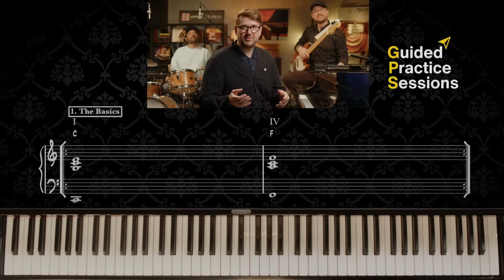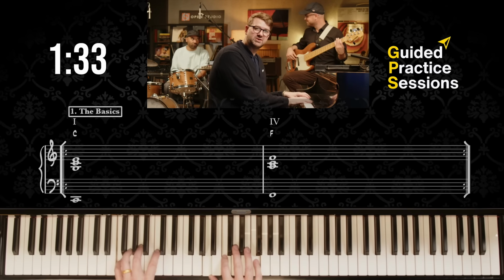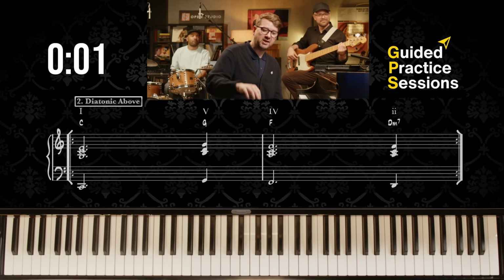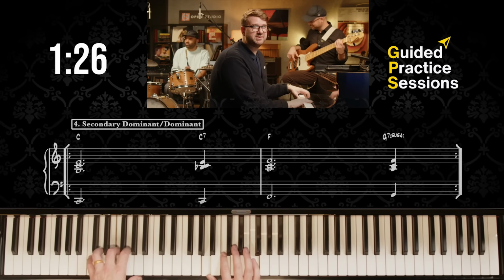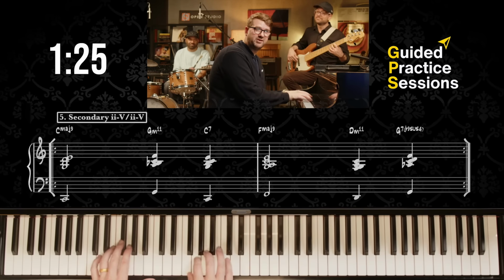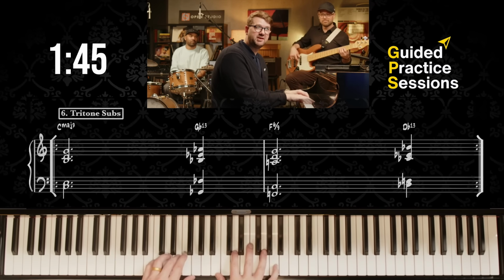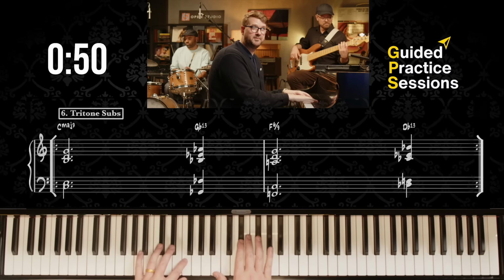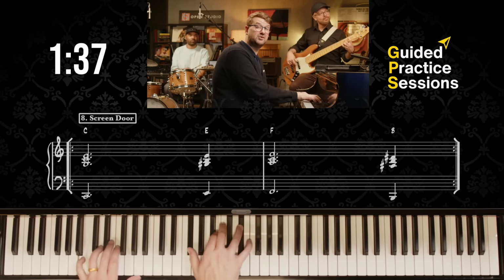Why Approach Chords Matter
Approach Chords are the secret sauce. In this Guided Practice Session, Adam Maness shows you 7 essential approaches to spice up the changes and instantly sound more pro.

0:00 - Intro
0:58 - The Basics
3:10 - Diatonic Above
5:10 - Diatonic Below
7:10 - Secondary Dominants
9:10 - Secondary ii-V
11:10 - Tritone Subs
13:10 - Tritone ii-V
15:10 - The Screen Door

Adam Maness - Piano
Kaleb Kirby - Drums
Bob DeBoo - Bass

ABOUT OPEN STUDIO
As the premier online jazz education platform, with an ever-expanding course library and 20,000+ members, Open Studio has everything you need to excel and thrive on your jazz journey.

Featuring everything from beginner to advanced lessons, engaging courses from A-list instructors, step-by-step curriculum, real-time classes and a thriving and incredibly supportive community, OS is the perfect platform to level up your jazz playing, whether you’re a total beginner, or an advanced pro-level improvisor.